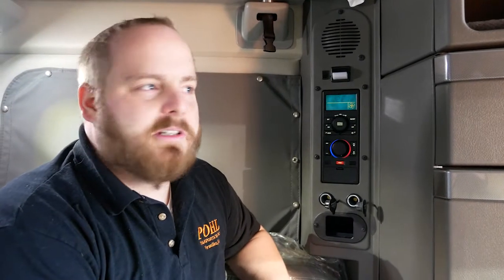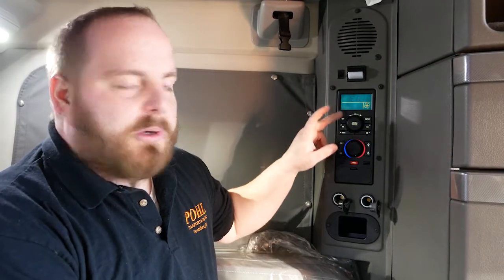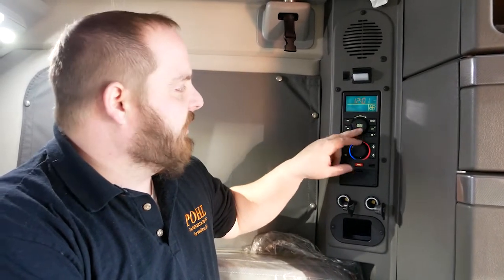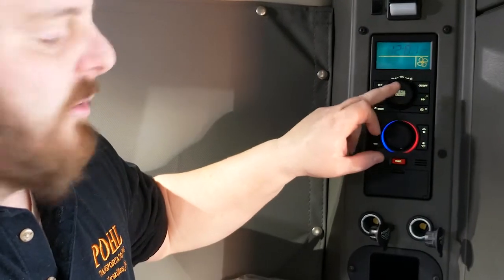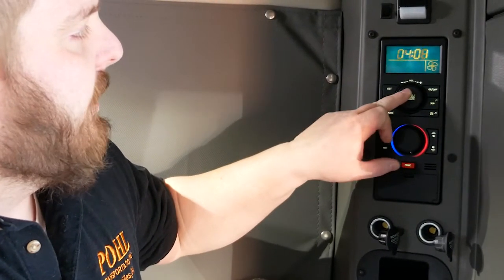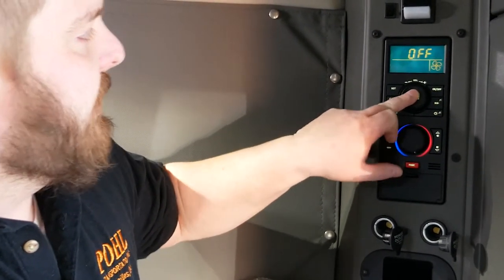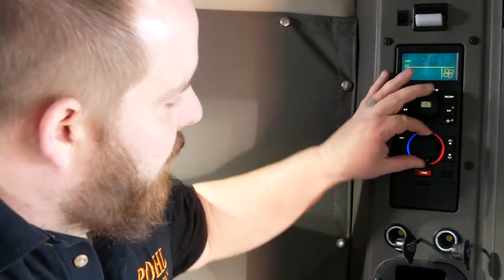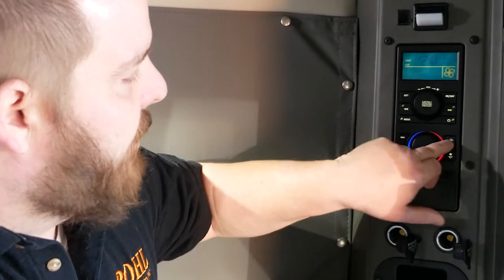How to Use Your Bunk Heater | Pohl Transportation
Corey from Pohl Transportation shows you how to use your truck's bunk heater to cut down your idle times.